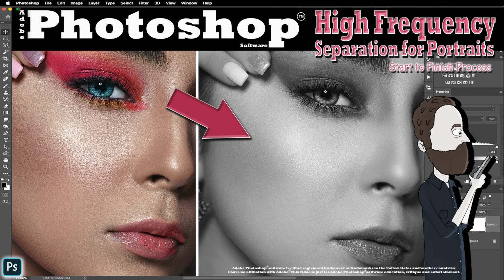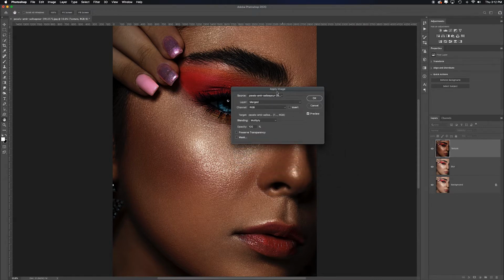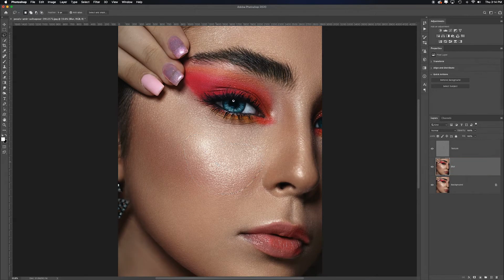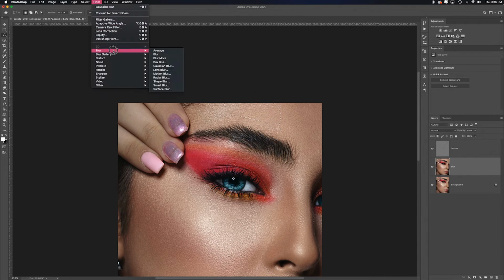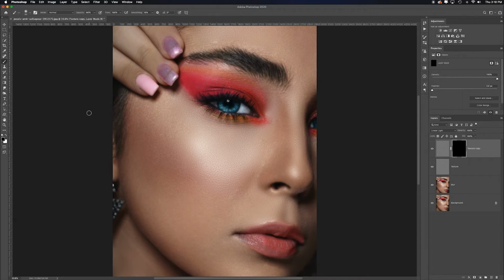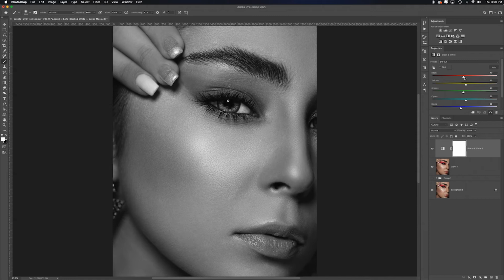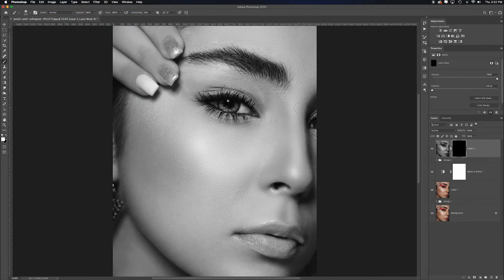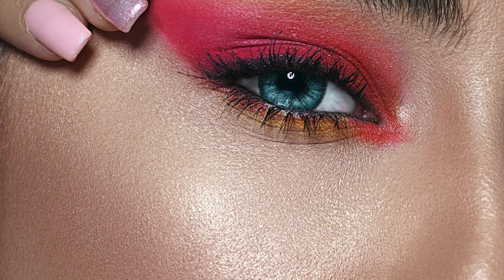High Frequency Separation in Photoshop! (With Awesome Power Comes Great Responsibility)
In this video I show how to use Photoshop to use High Frequency Separation to retouch a portrait. Also, color to black and white is covered with the black and white adjustment layer and color luminance adjustments.

►SHARE YOUR WORK WITH US:
1) Post your Adobe Spark URL in the YouTube comment section (Google “ULearn Adobe Spark” to find my how-to video on that)
2) Post on Instagram with the hashtag
3) Post in our community Flickr group (you could also then repost that link in the YouTube comment section also). The ULearn Photoshop Flickr group is a community space where like-minded Photoshop artists, photographers and designers can share their Photoshop creations with each other. We have the capacity to learn, teach and inspire each other just by sharing what we make with each other while offering positive support, insight, and encouragement. Please join and share your creations.

►CREDITS
● Stock image provided by pexels.com or pixabay.com